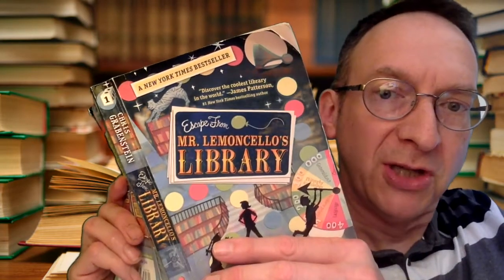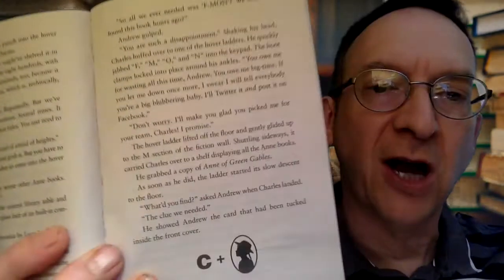Escape from Mr Lemoncello's Library 15